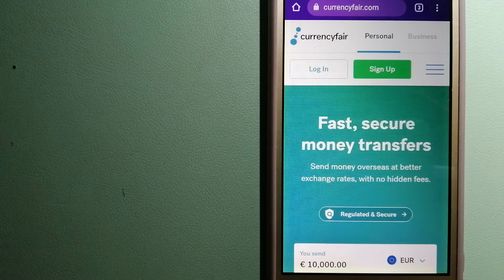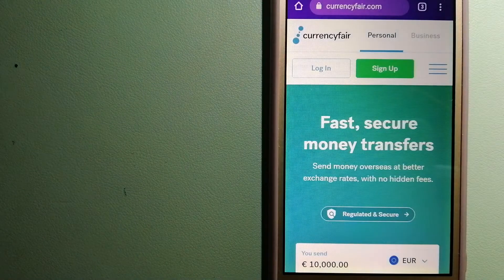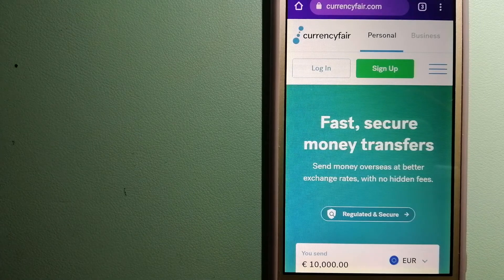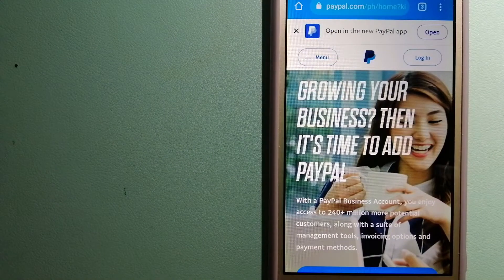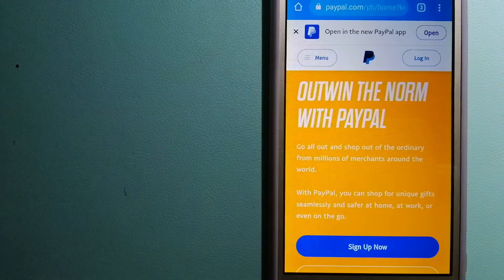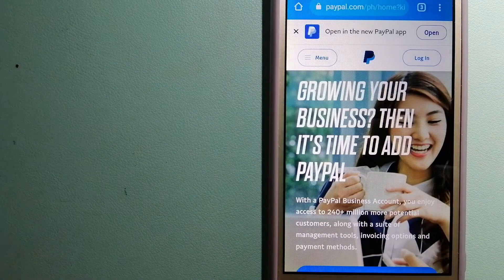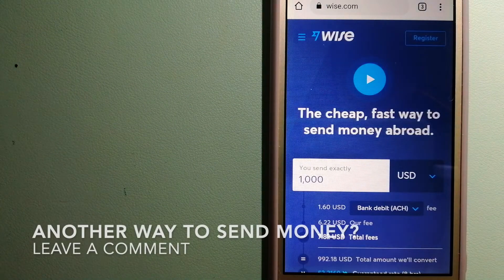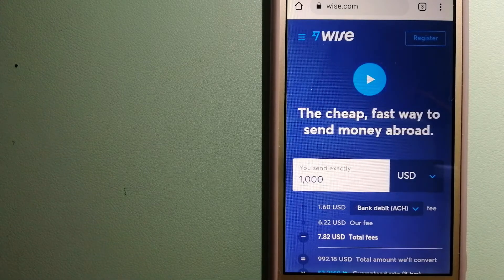🔴 How To Transfer Money Overseas From Algeria to USA 🔴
The United States of America (U.S.A. or USA), commonly known as the United States (U.S. or US) or America, is a country primarily located in North America. It consists of 50 states, a federal district, five major unincorporated territories, 326 Indian reservations, and nine minor outlying islands.[i] It is the world's third-largest country by both land and total area.[c] The United States shares land borders with Canada to the north and with Mexico to the south as well as maritime borders with the Bahamas, Cuba, and Russia, among others.[j] With more than 331 million people,[d] it is the third most populous country in the world. The national capital is Washington, D.C., and the most populous city and financial center is New York City.